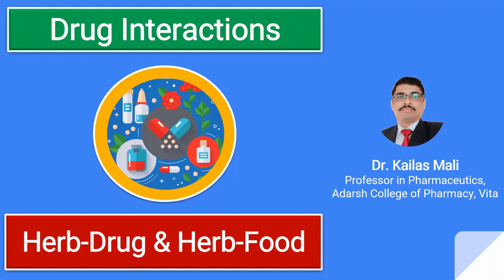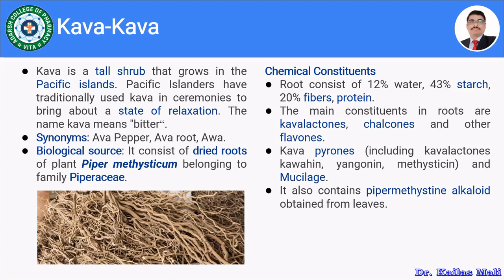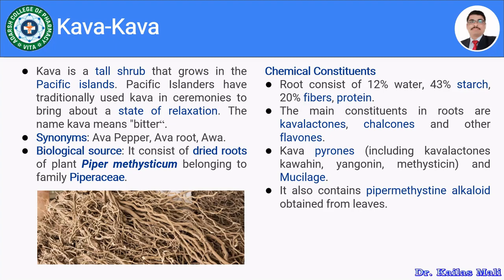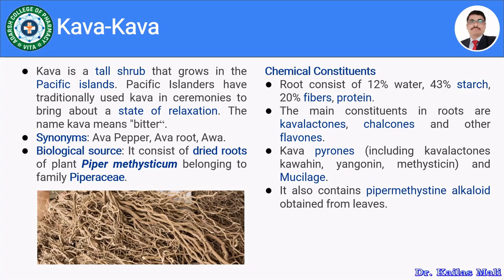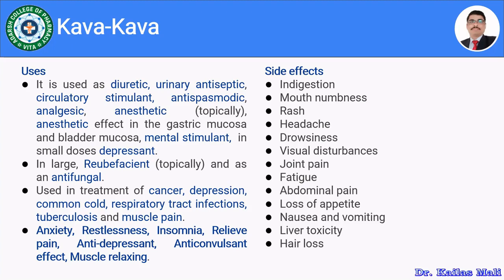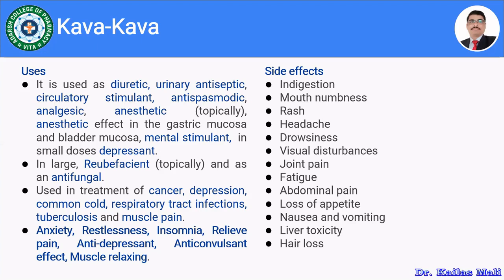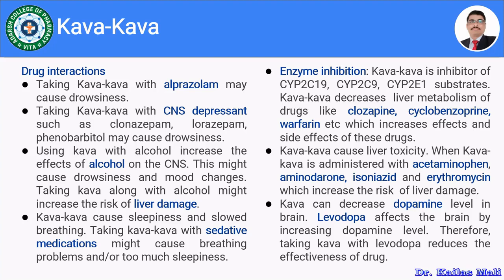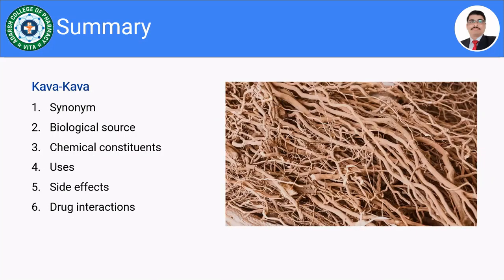Kava Kava ll Herb Drug and Herb Food interactions ll Herbal Drug Technology ll HDT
Herbal Drug Technology Unit 5: Herb Drug & Herb Food Interactions
Kava-Kava